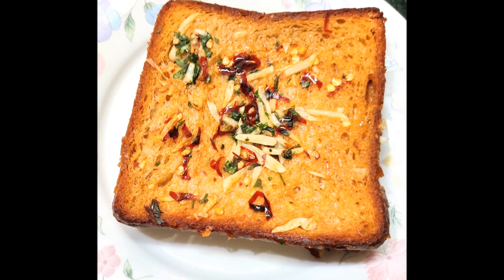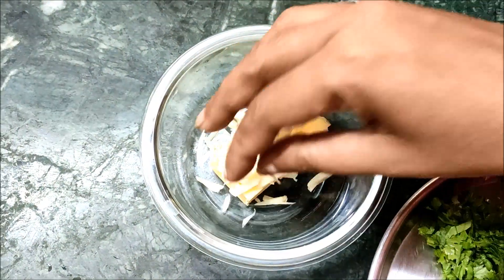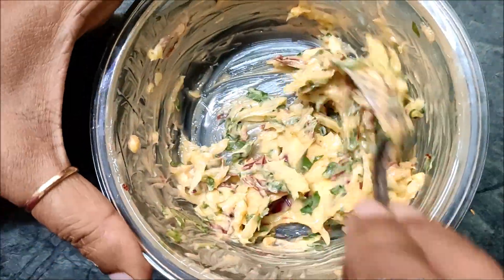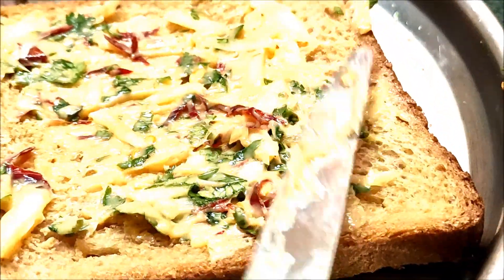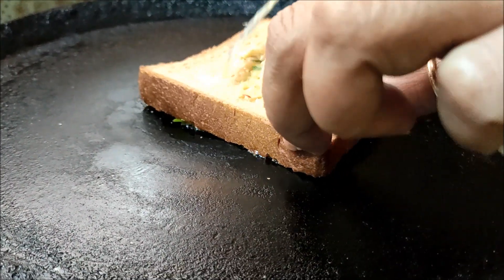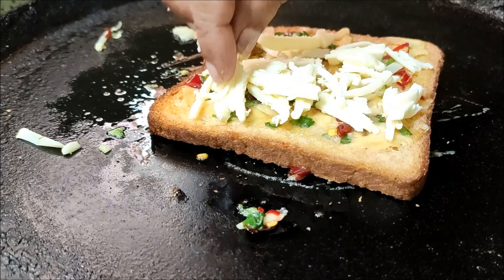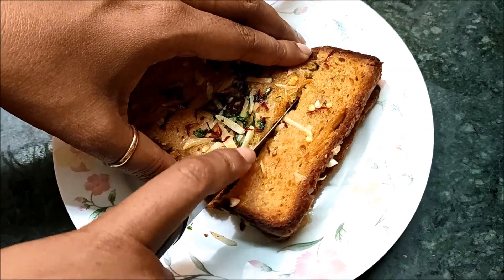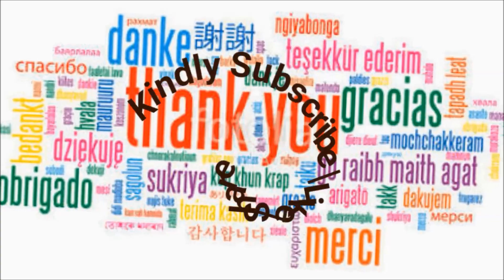ఎంతో రుచిగా కేవలం 5 నిమిషాలలో స్నాక్/బ్రేక్ఫాస్ట్...Instant Garlic Bread...ఒక్కసారి ట్రై చేయండి